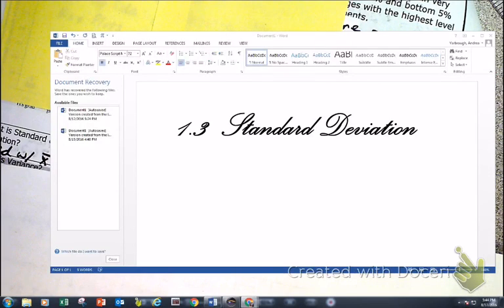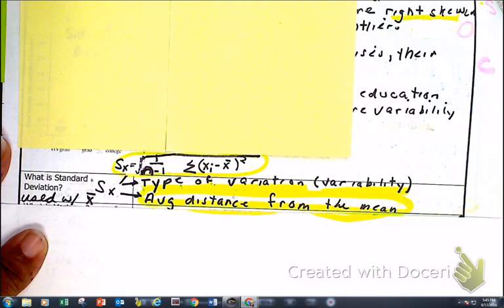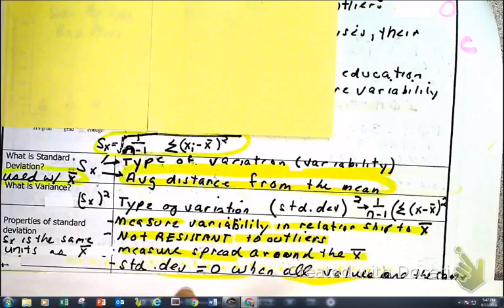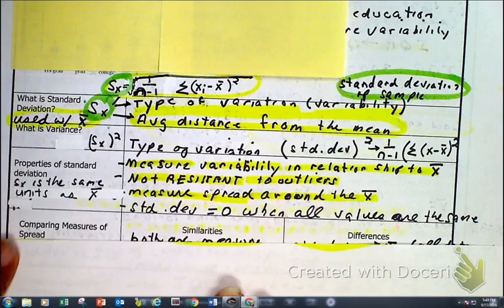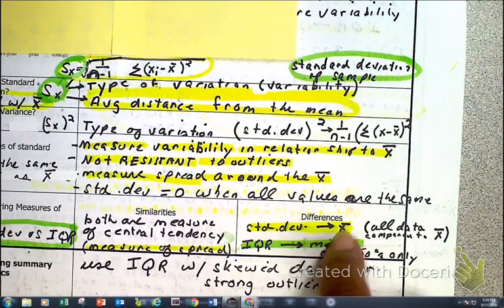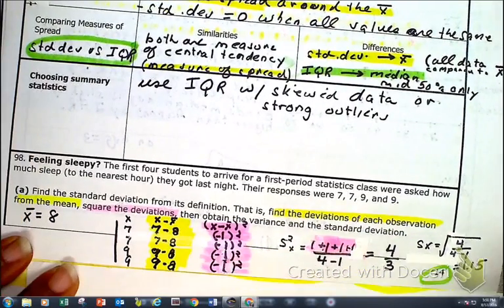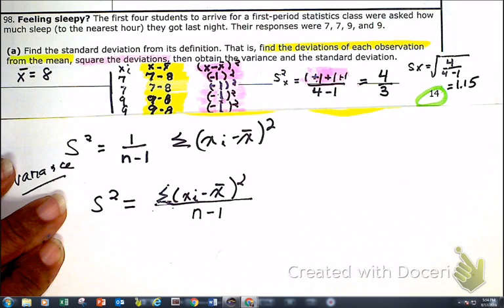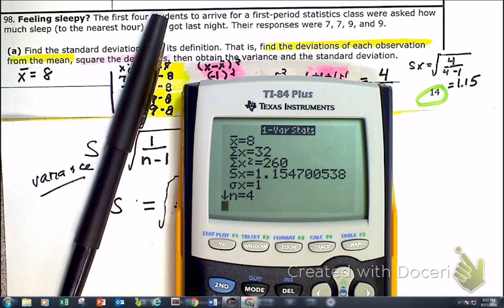1.3 Variability - Standard Deviation